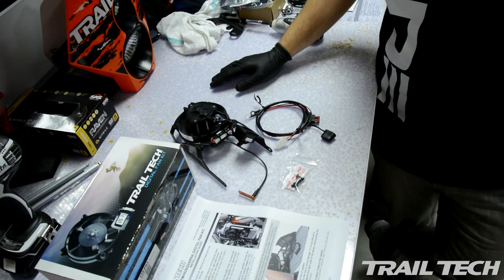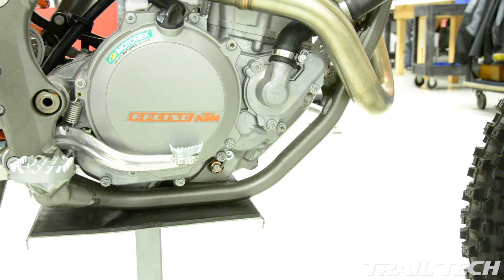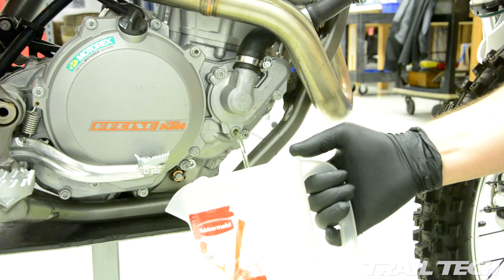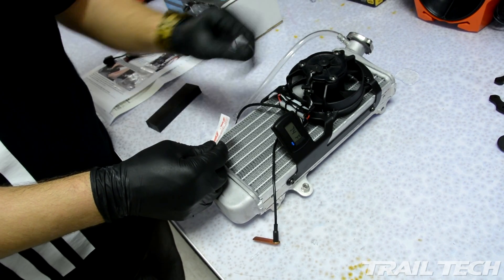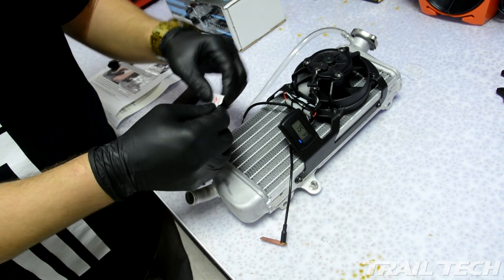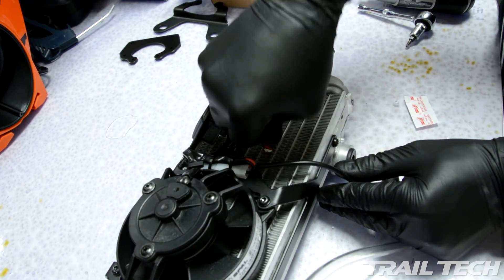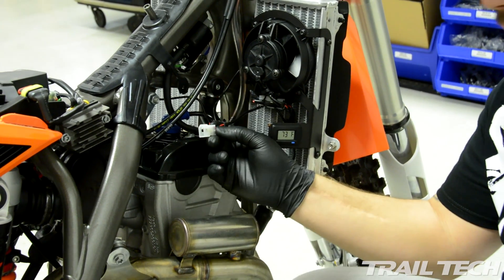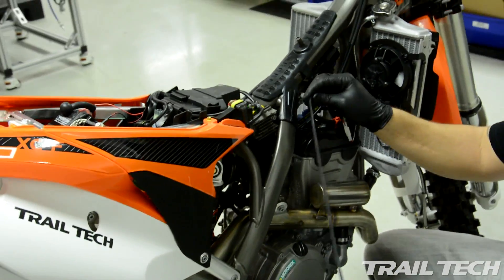Cooling Fan Kit Install: KTM 2013 250 XC-F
Trail Tech's TTV Temperature Switching Fan Kit monitors your KTM's cooling system performance and automatically activates the fan to keep engine at optimum temperature range.

• Custom adjustment of temperature trigger point
• Plugs into most stock KTM harnesses
• No cutting of fluid lines
• 30 watt draw